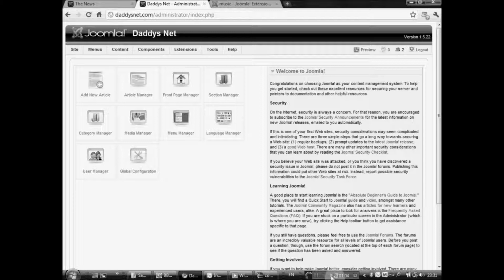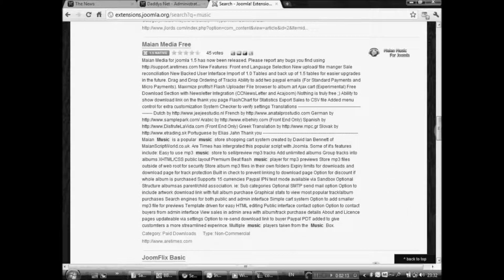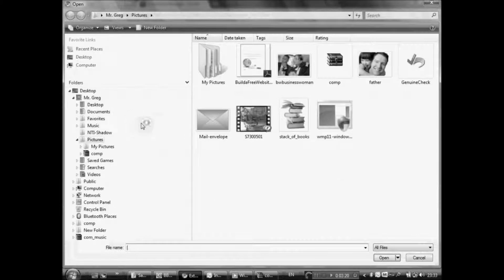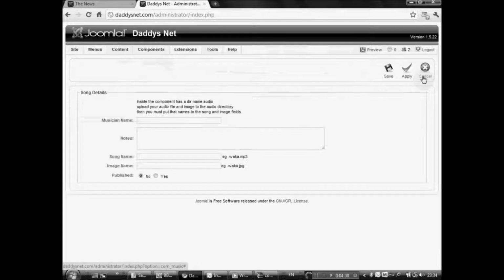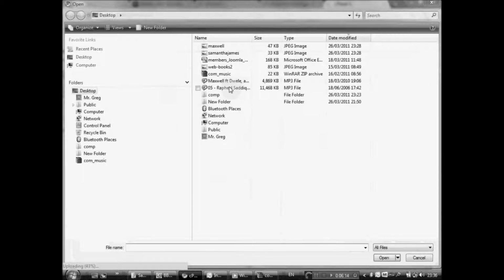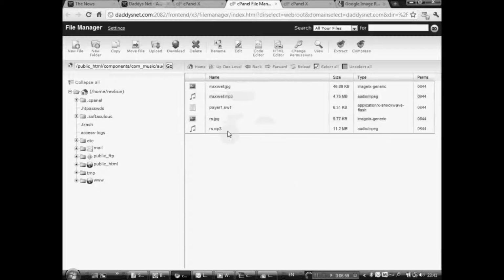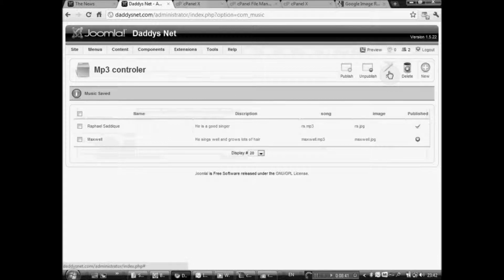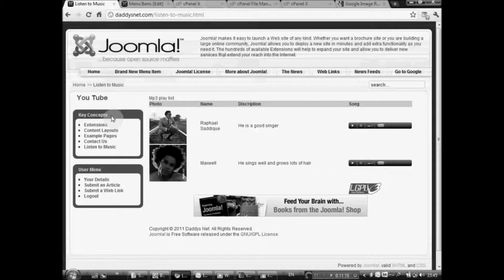Joomla Training Bootcamp Adding Music